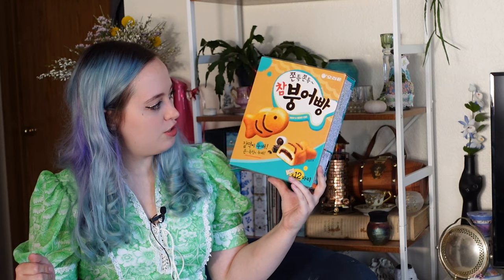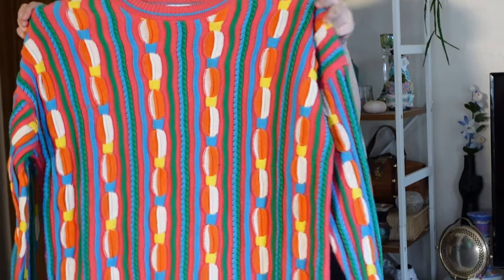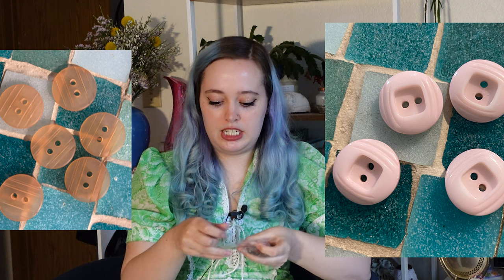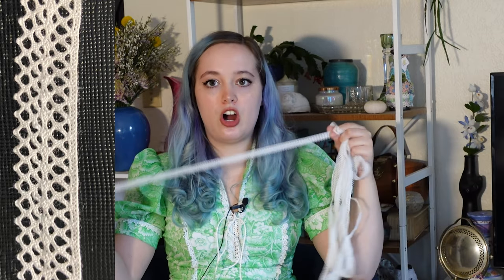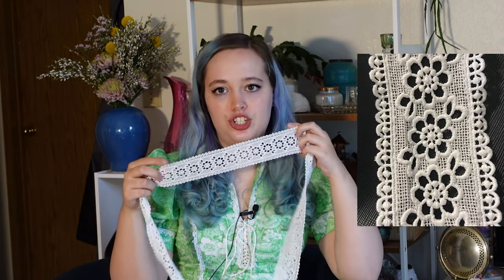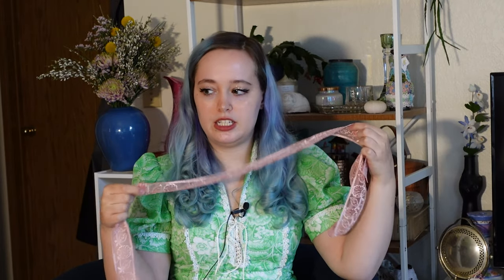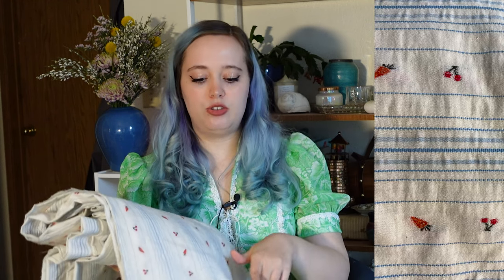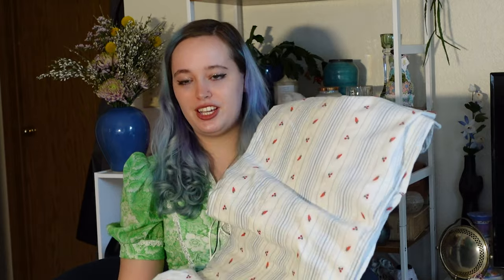What I brought back from Korea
I recently traveled to Seoul, Korea and picked up some things that I brought back with me.

00:00 Intro
00:27 Food
02:31 Homegoods
06:50 Makeup & Skincare
12:02 Fashion
15:30 Fabric, Laces & craft supplies

Links to things (Amazon are affliate)
Peripera ink
Lip Balm
Stylenada lip tint